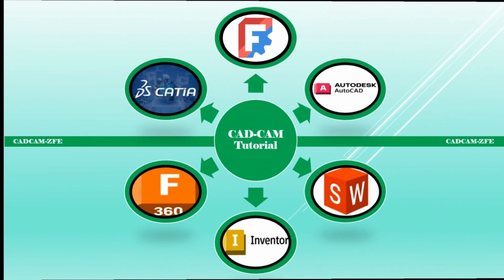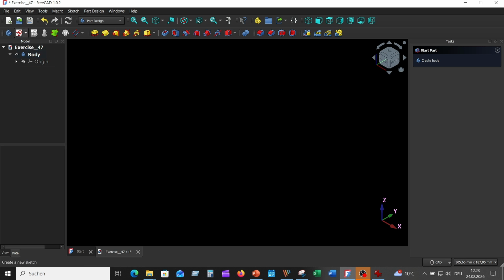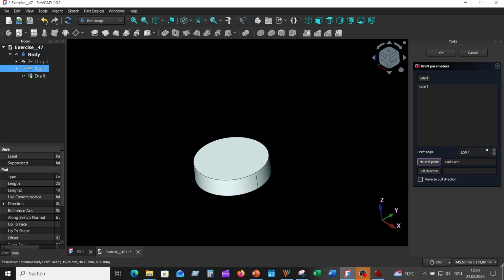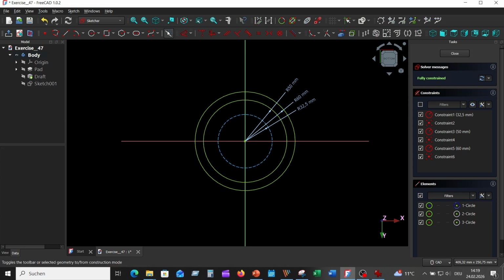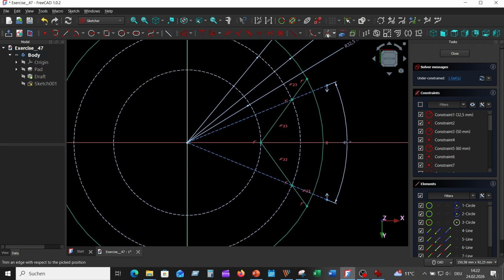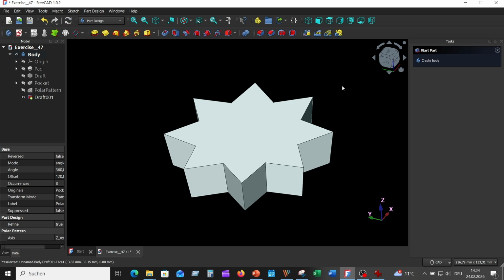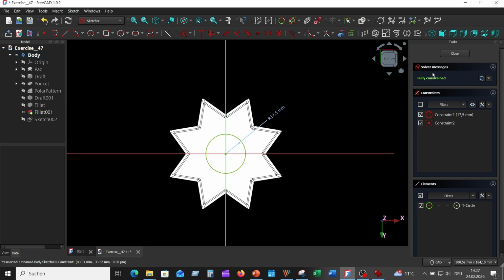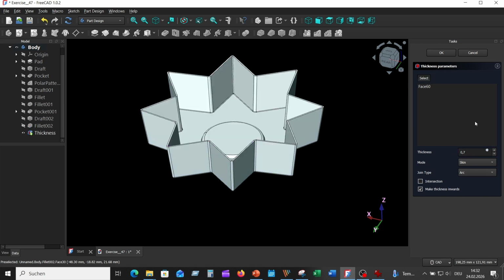FreeCAD Tutorial for beginners, 3D Exercise_#47__2D drawing to 3D solid part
In this tutorial, I will show you,  how to create a 3D Model from existing 2D drawing, with the help of FreeCAD part design tools, like Extrude, Pocket, Polar Pattern, Draft, Thickness, and Fillet.

֍TIMESTAMPS֎
00:00 -- Intro:
00:30 -- Steps, & the tools, that I used in this exercise
01:04 – Create main part (pos.1) / Extrude & Draft tools.
02:43 – Removing material (pos.2) / Pocket, Polar pattern and Fillet tools.
06:50 – Removing material (pos.3) / Pocket, Draft and Fillet tools.
07:50 – Give thickness to the solid part(pos.4) / Thickness tool.
08:18 -- Close